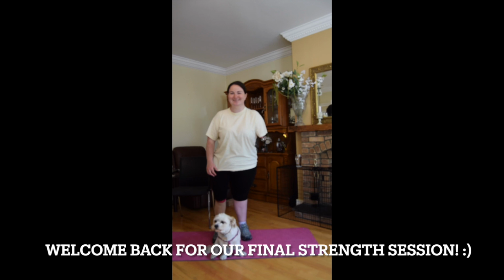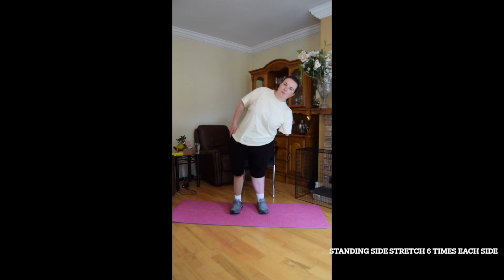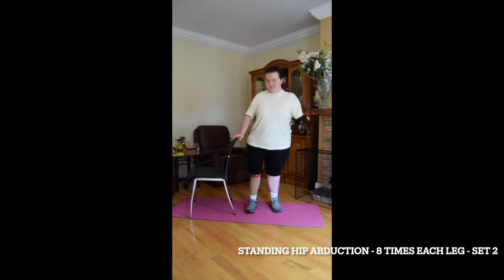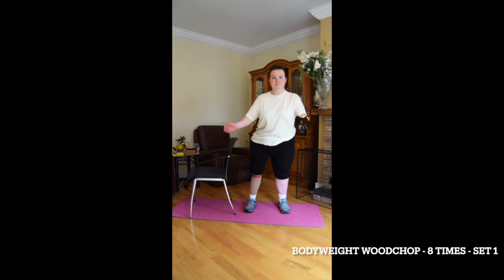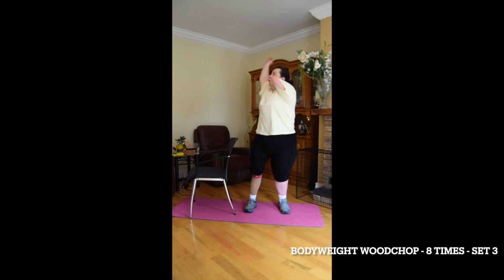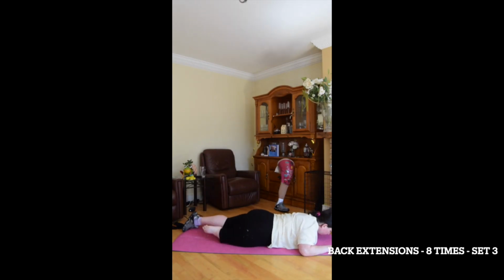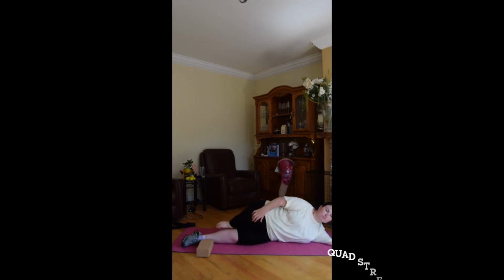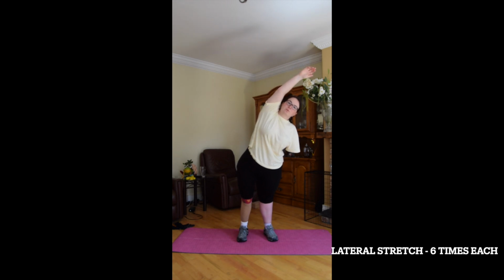Special Olympics S&C Programme (Session 11)